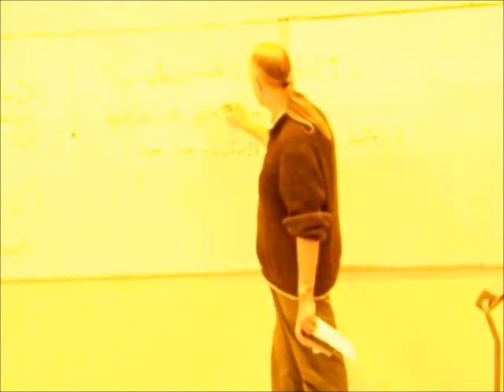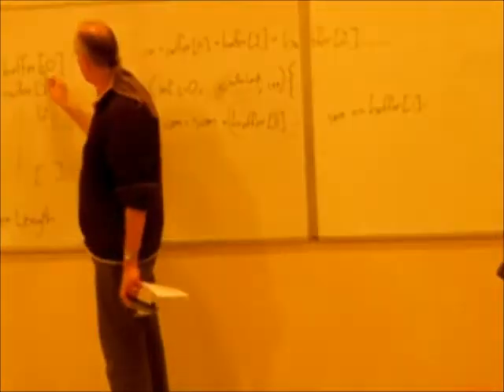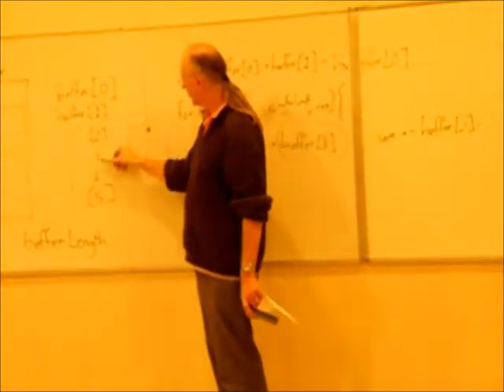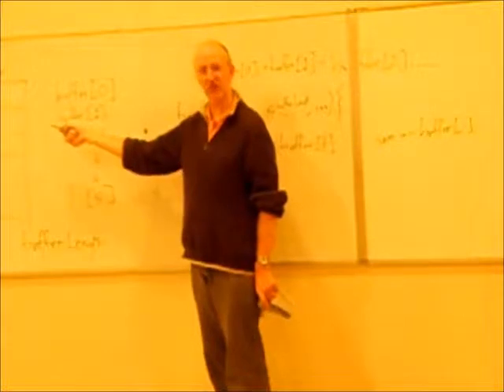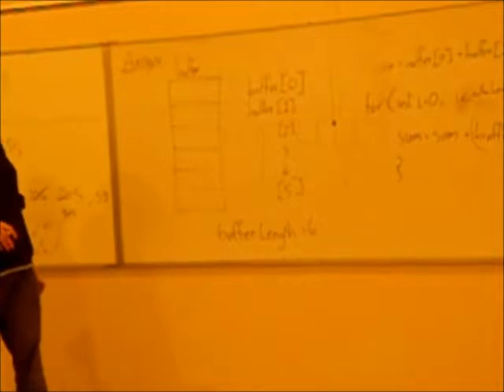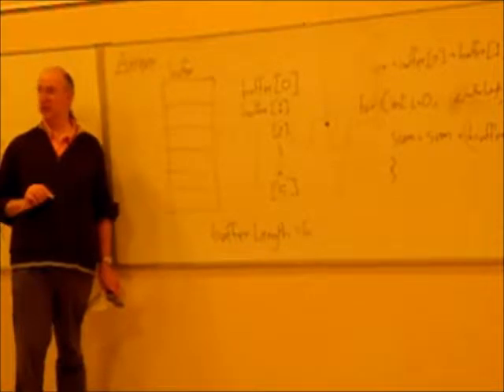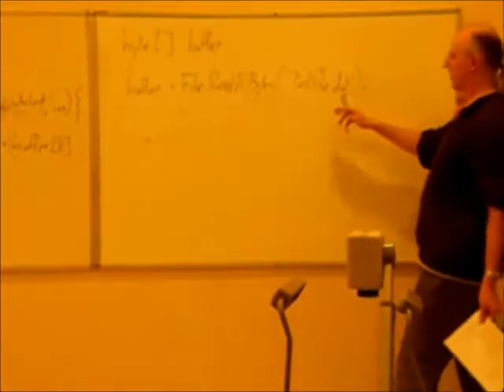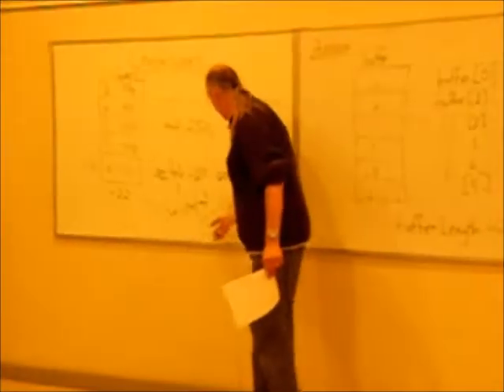CAOS lecture part 2 of 3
Last CAOS lecture (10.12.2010) about checksums.
Lecturer: Ian Ferguson, Abertay Dundee University
Sorry for the sound...